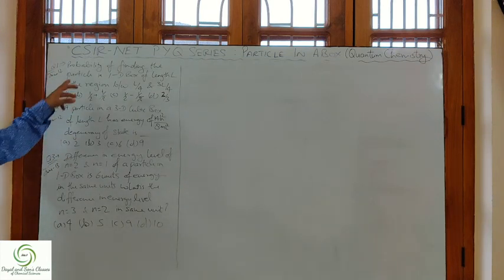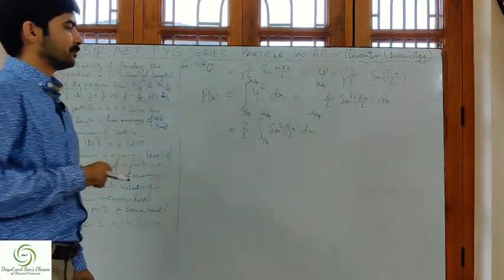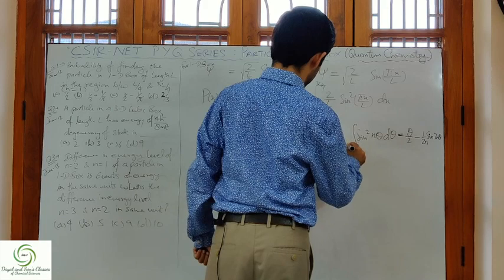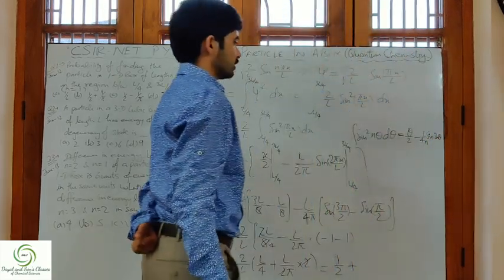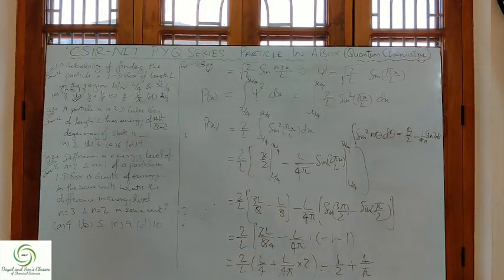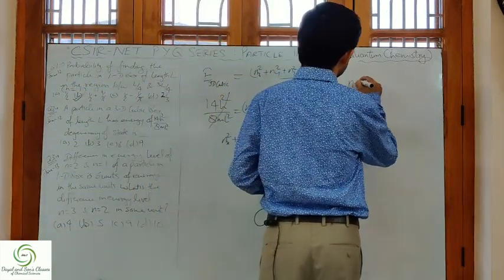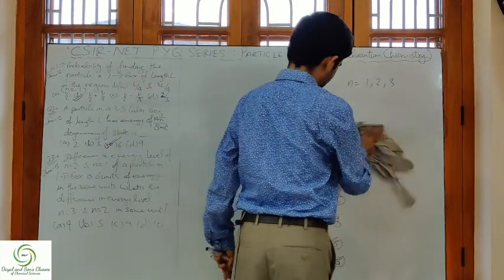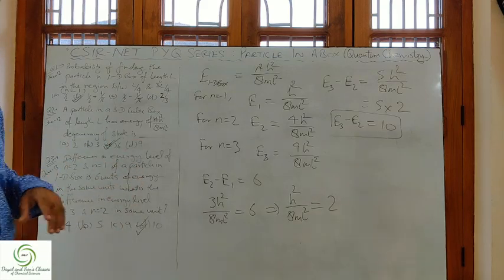Csir Net PYQ Chapterwise Series : Quantum Chemistry(Particle In a Box-I)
This video is about Csir Net PYQ Chapterwise Series : Quantum Chemistry (Particle In a Box-I)